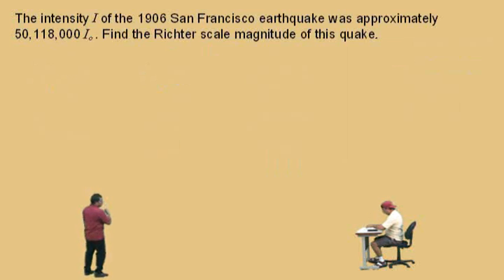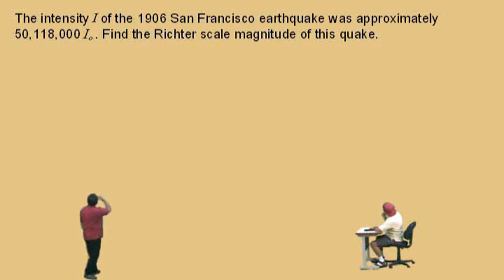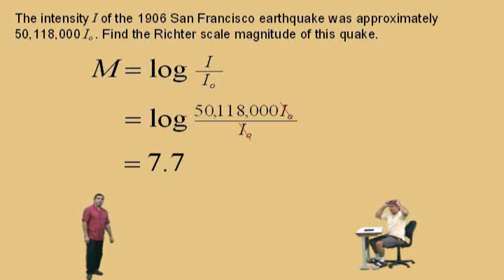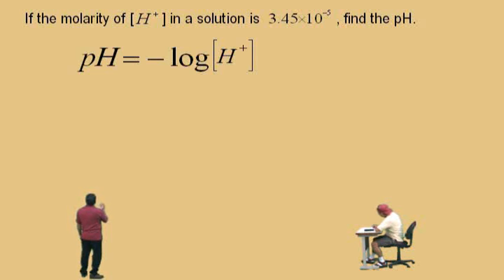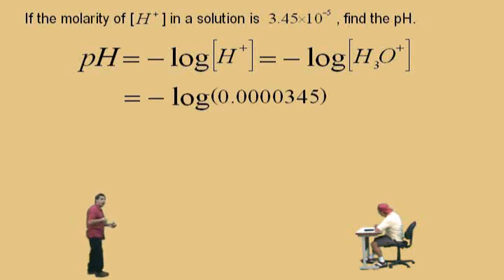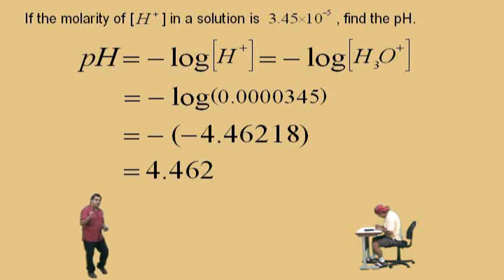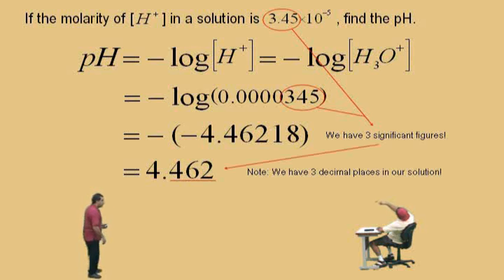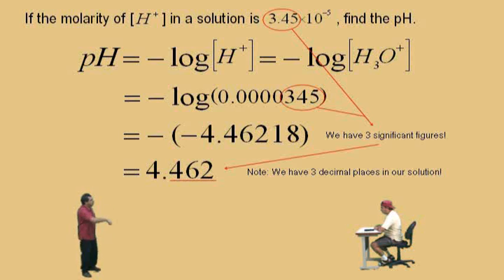Logarithms: Change of Base Rule & Applications Part 2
Intermediate Algebra Supplemental Instruction Video